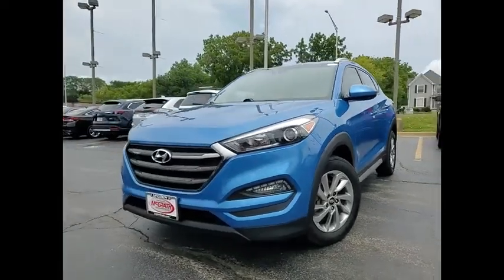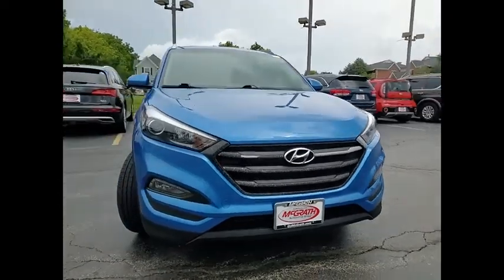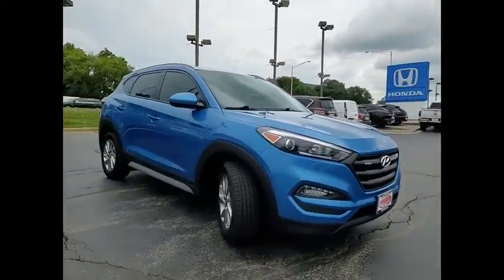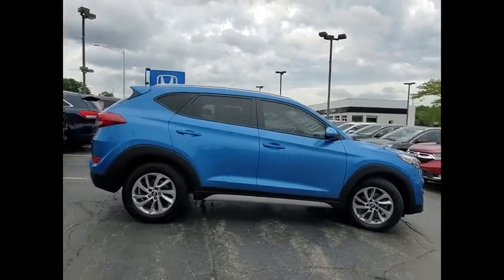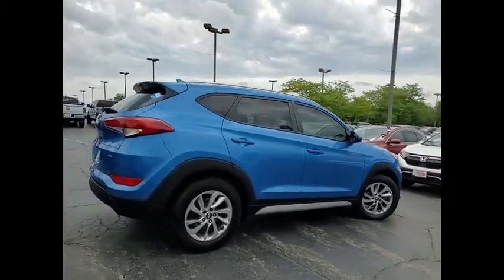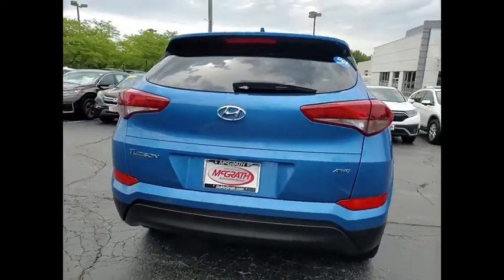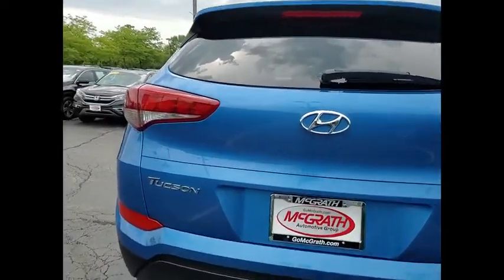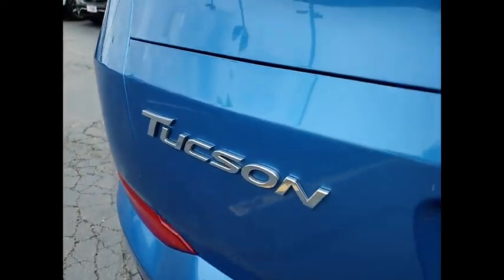2018 Hyundai Tucson St Charles IL S11049B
2018 Hyundai Tucson SEL